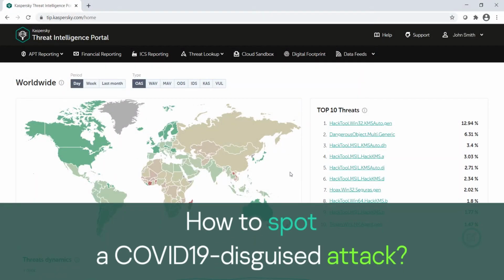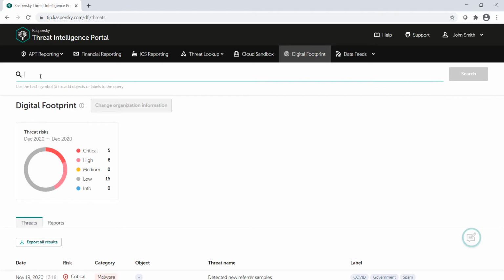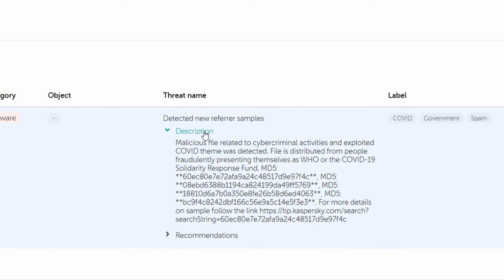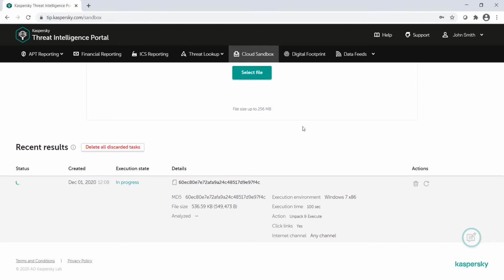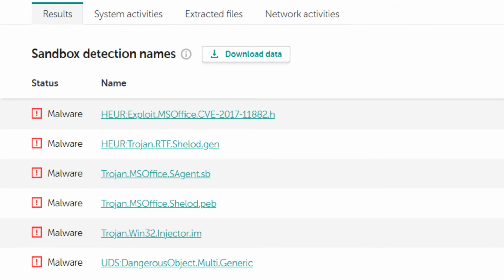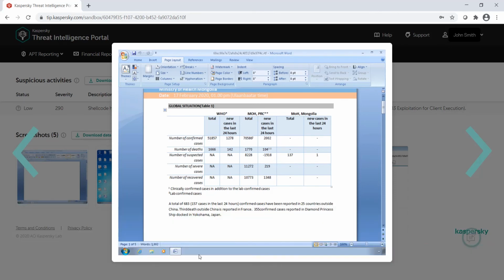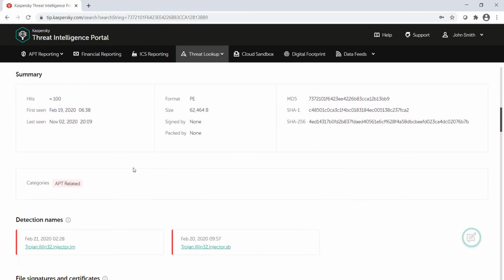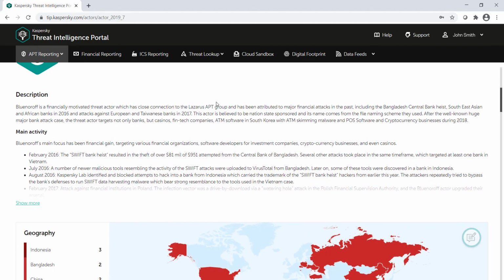Investigating COVID19-disguised threats using Threat Intelligence Portal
A short demonstration of a step-by-step investigation of the potential impact of malware distributed within a mass email disguised as COVID19-related news digest. In this preview, we show how to detonate the malicious payload in a sandbox environment, find the related threats in the threats lookup database, and learn if it’s part of advanced persistent threat (APT) campaign by browsing through Kaspersky threat intelligence reports.